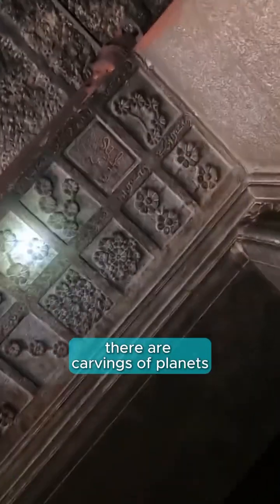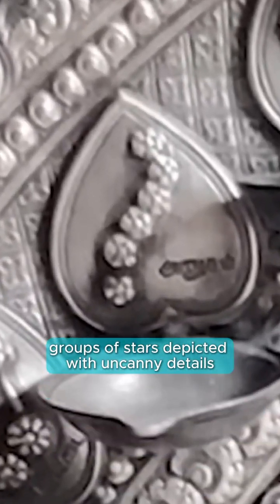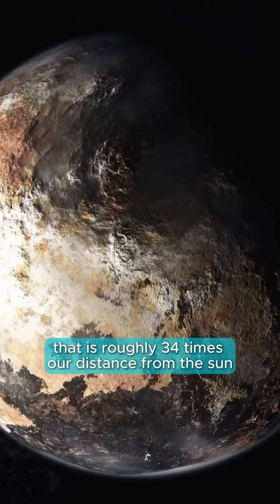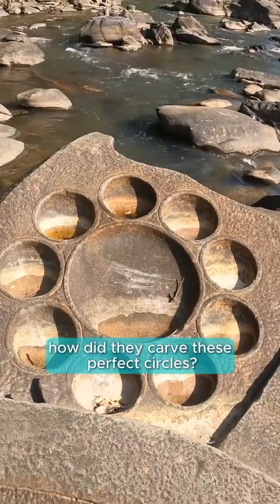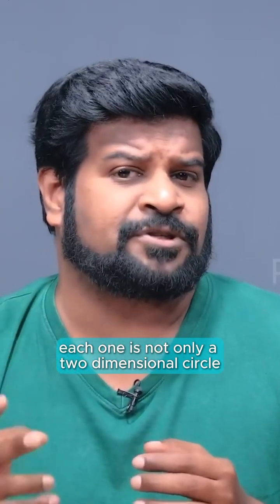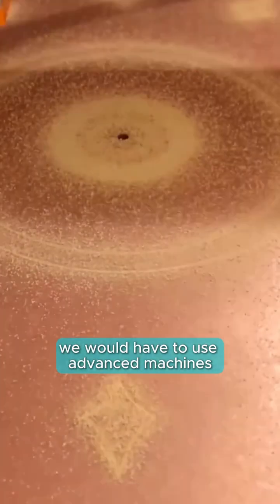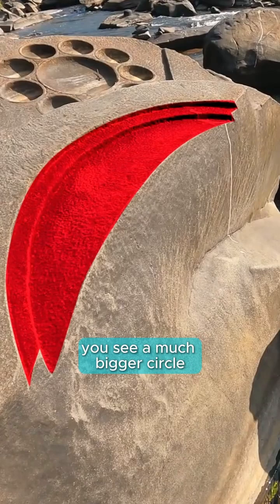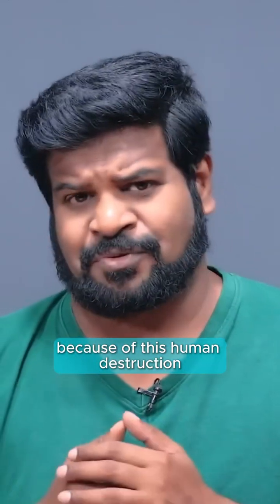Ancient Astronomy Mystery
Intricate carvings of planets and stars in ancient Indian temples depict advanced astronomical knowledge—far beyond what should have been possible. Even more puzzling, perfectly crafted 3D hemispheres suggest the use of sophisticated tools. Were these civilizations more advanced than we ever imagined?